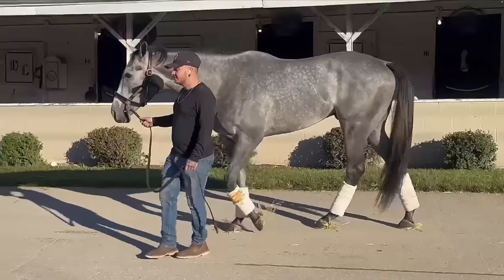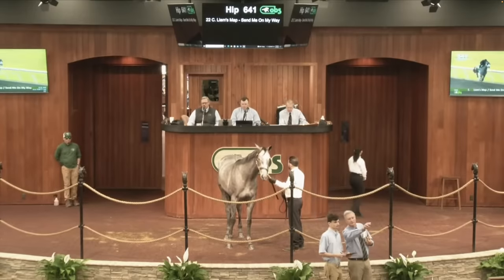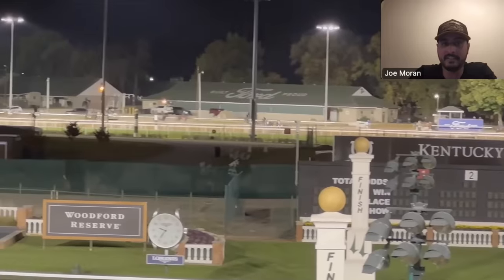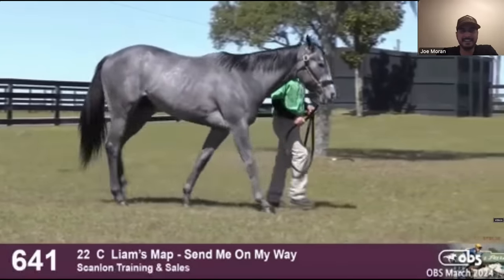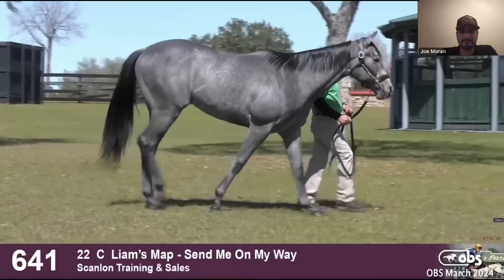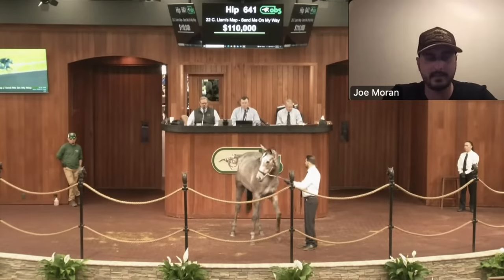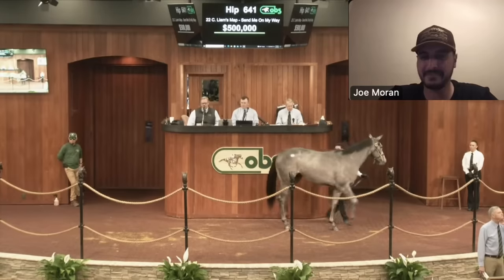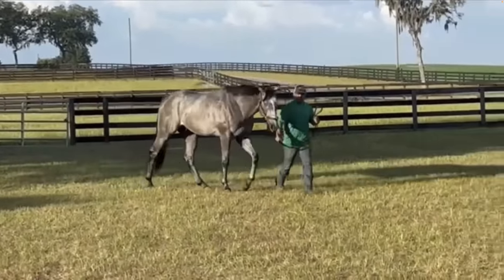Joe Moran, Head of Racing and Bloodstock for MyRacehorse, watches Caldera's latest workout.